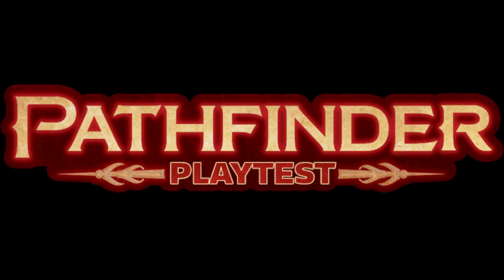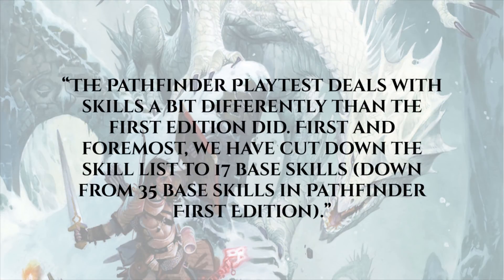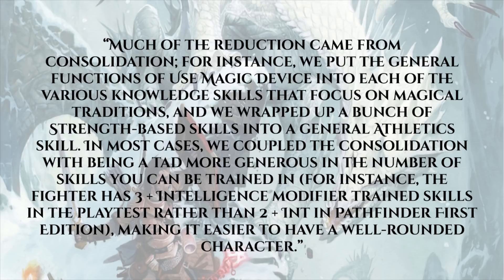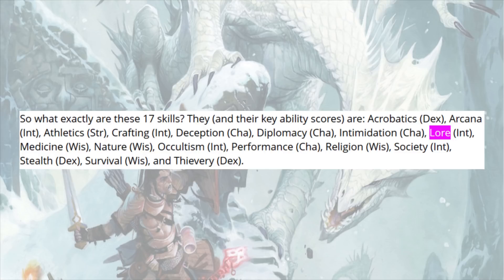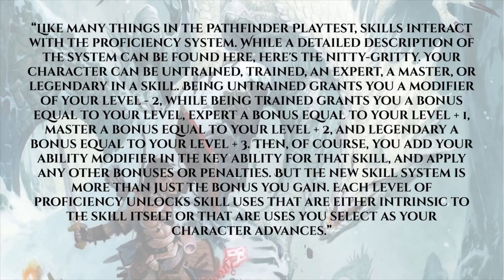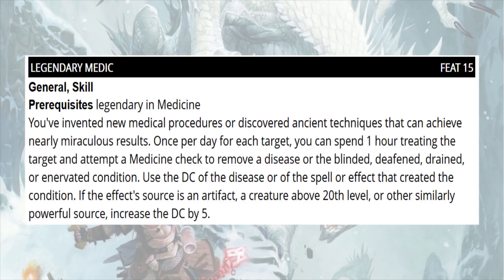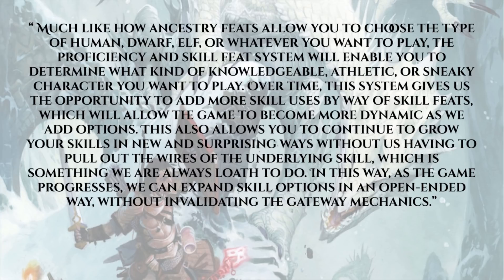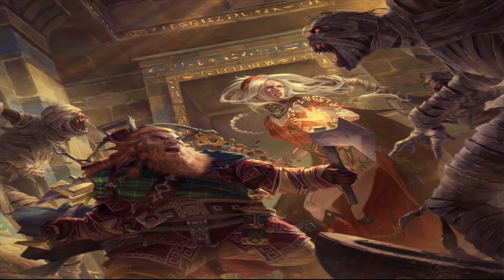Pathfinder Second Edition Skill OVERHAUL! HEAL CHECKS IN COMBAT?!